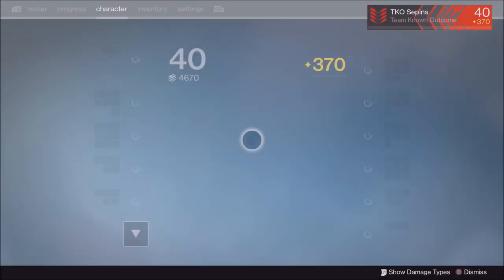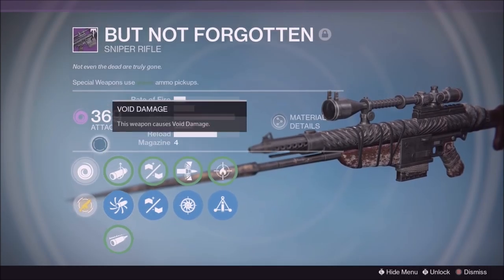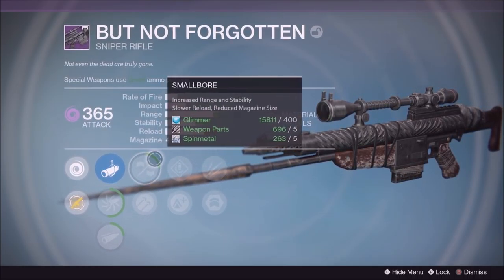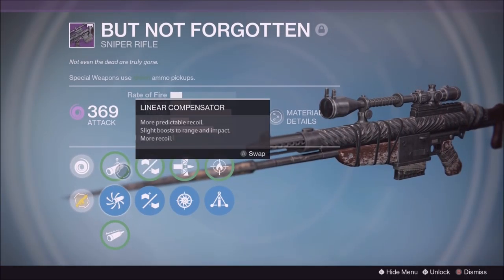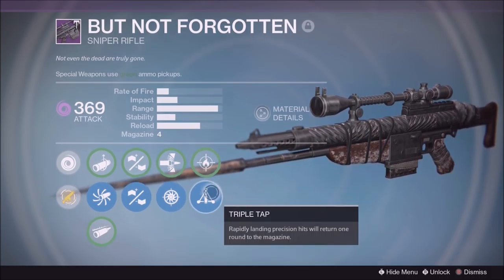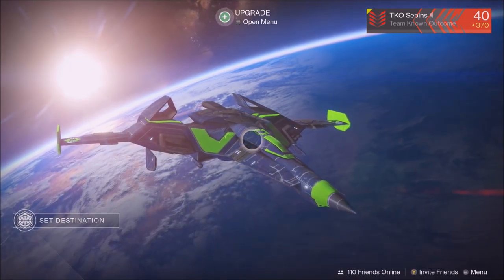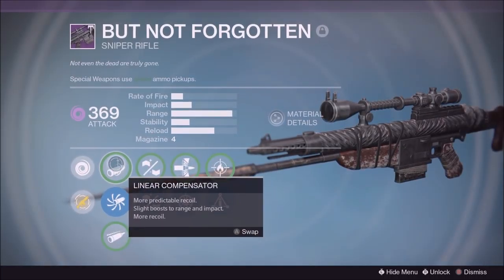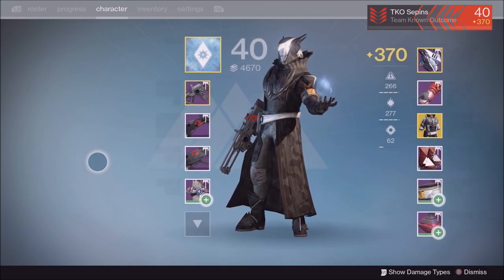Destiny | HOW TO GET BUT NOT FORGOTTEN SNIPER | NEW RISE OF IRON DLC SNIPER | BEST ROLLS & REVIEW